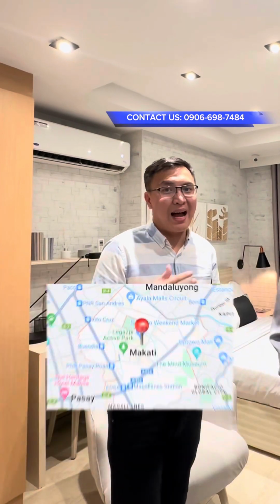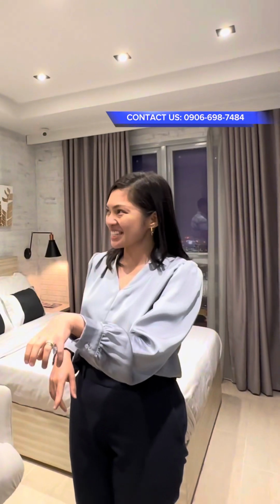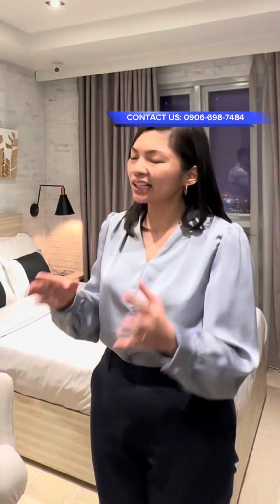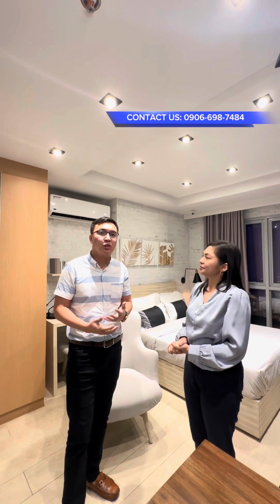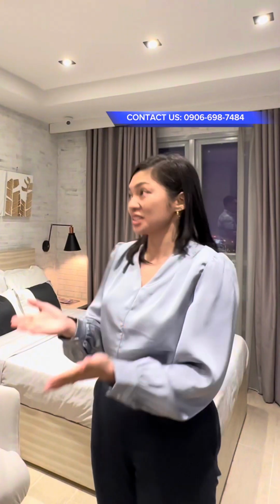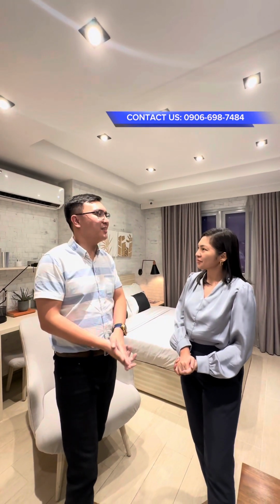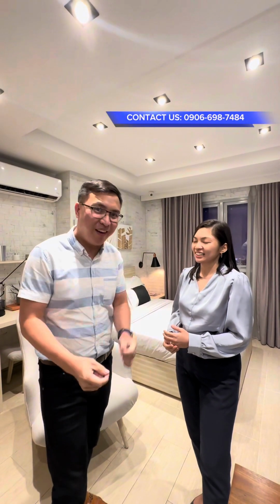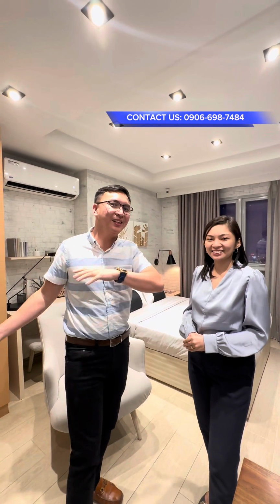VION TOWER IN MAKATI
Be part of the Philippines' land of opportunity and progress today  for as low as Php 17k per with no downpayment and no interest! 🥰

𝗧𝘂𝗿𝗻𝗼𝘃𝗲𝗿 𝗱𝗮𝘁𝗲: First Condo Tower - Sept 2025
Second Condo Tower - Oct 2026 + 12 months grace period

𝙇𝙤𝙘𝙖𝙩𝙞𝙤𝙣: 𝙀𝙙𝙨𝙖 𝙘𝙤𝙧𝙣𝙚𝙧 𝘾𝙝𝙞𝙣𝙤 𝙍𝙤𝙘𝙚𝙨, 𝙈𝙖𝙠𝙖𝙩𝙞 𝘾𝙞𝙩𝙮
Walking distance from MRT - Magallanes Station & Offices
In front of Alphaland Southgate Mall.

✈️ Near the Airport (NAIA TERMINAL 3)
🚆 Near MRT and LRT Train Station
🚆 Near the location of the upcoming Philippines' First Subway
🚆Near the upcoming North-South Commuter Railway EDSA Station

✅ NO DOWNPAYMENT
✅ Below market value
✅ 0% interest
✅ Pre-selling Price
✅ For as low as Php 17k/mo
✅ Exclusive (390 units only)
✅ SMART Home Units
✅ 16 amenities to enjoy
✅ With 2-storey Megaworld Lifestyle Mall
✅ With office floor and retail areas
✅ Lifetime Ownership
✅ Pet-friendly
✅ Unit Sizes: 24 sqm to 65 sqm
✅ Complete and upgraded building features & amenities

𝗔𝗺𝗲𝗻𝗶𝘁𝗶𝗲𝘀:
▪️Library
▪️Game Room
▪️Dance Studio
▪️Daycare Center
▪️Olympic Pool Size
▪️Outdoor Fitness Gym & Play Area
▪️Fitness Center
▪️Lawn Area
▪️Viewing Deck
▪️Function Room
▪️Amenity Lounge

Invest now to get the pre-selling price and big discounts!

Allan Marquez, REB, REA Real Estate Top Broker
Pampanga | Makati | Cubao | Cavite | Batangas
📲 SMS. Viber. Whatsapp. iMessage